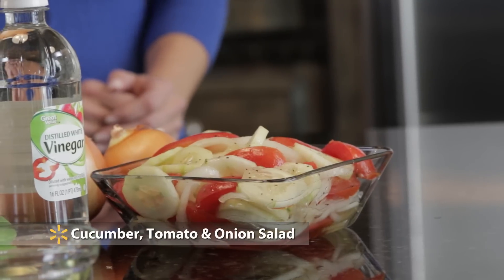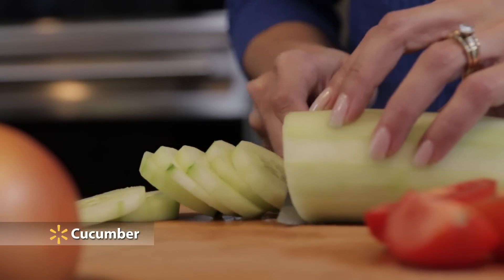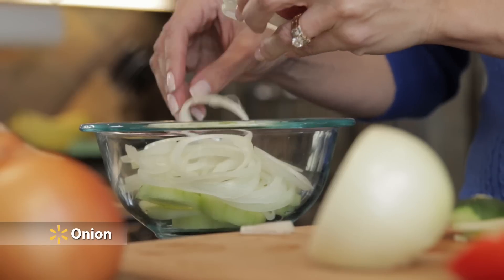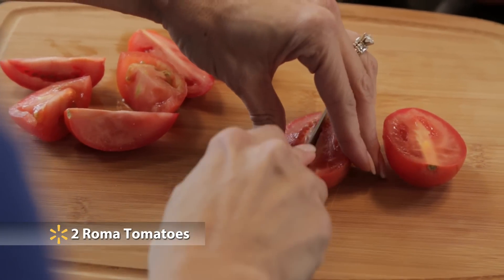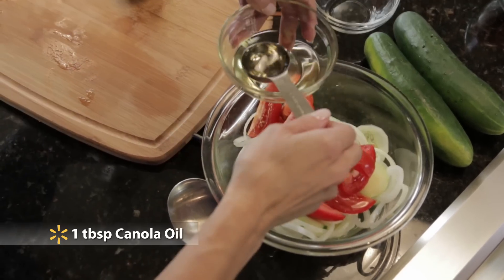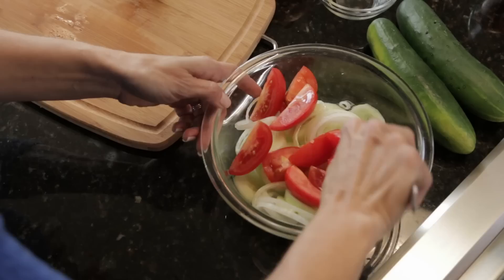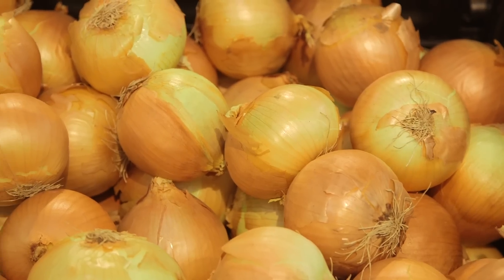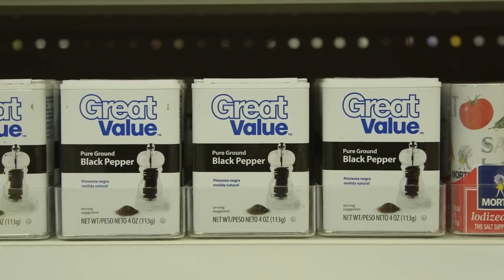Mitzi's Tips Recipe 2: Cucumber, Tomato & Onion Salad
Mitzi Dulan, Registered Dietitian, shows you how to make one of her most  popular and delicious salads. This Cucumber, Tomato & Onion Salad recipe is quick, nutritious and affordable.

Mitzi Dulan is a Registered Dietician offering some great tips on how to stretch and save your food budget when you shop at Walmart.  Mitzi is focused on helping you save money and feed your family in a healthier way.